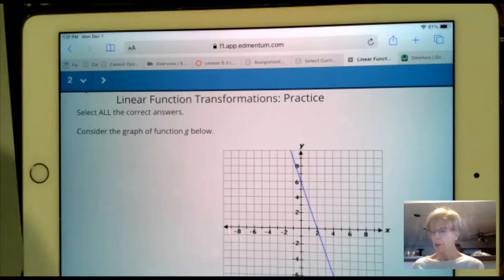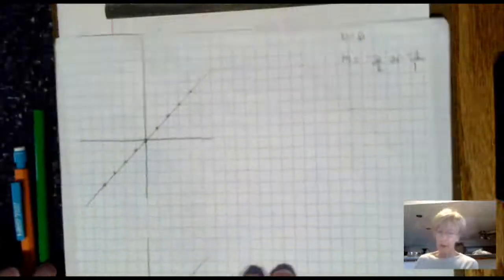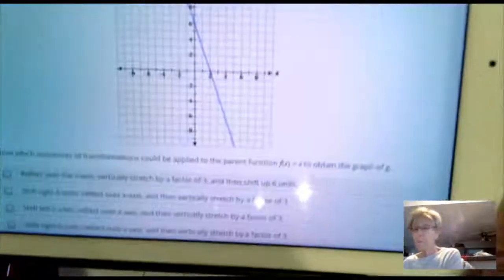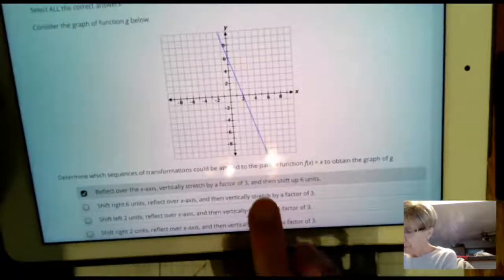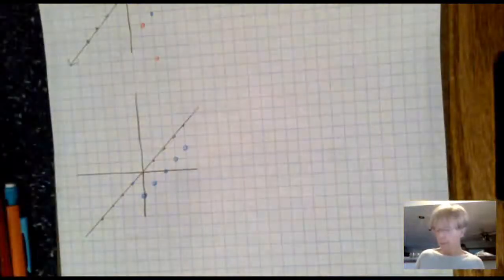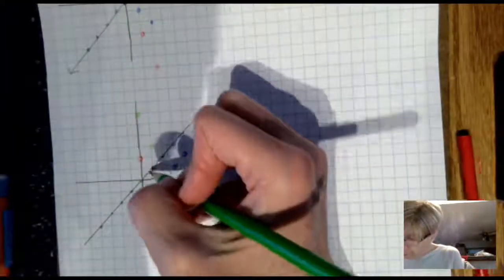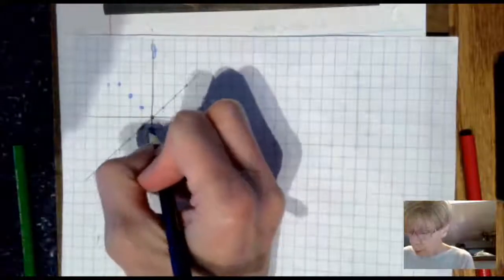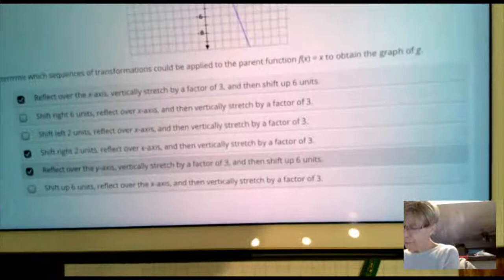prob2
Lesson 6.3 Practice Problems Transformations